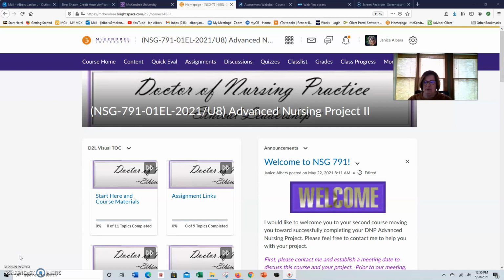Welcome NSG 791